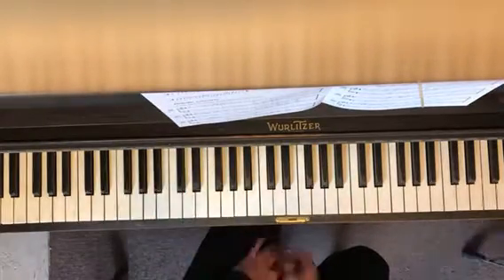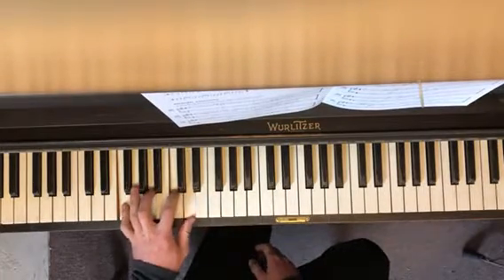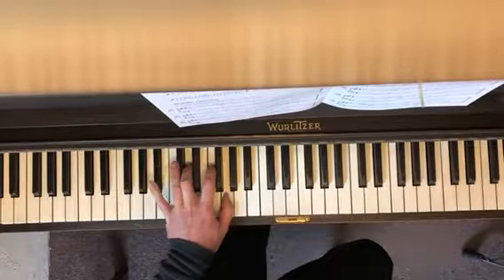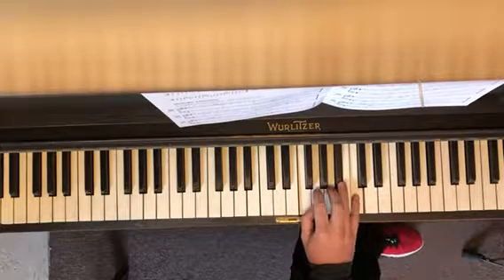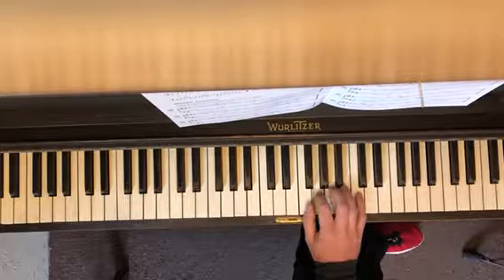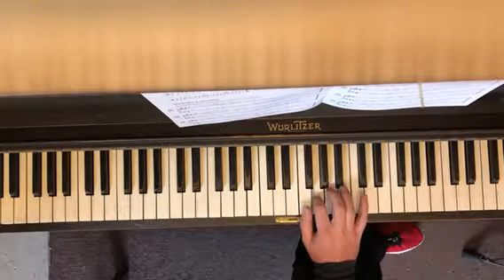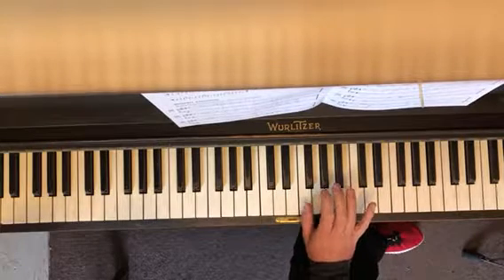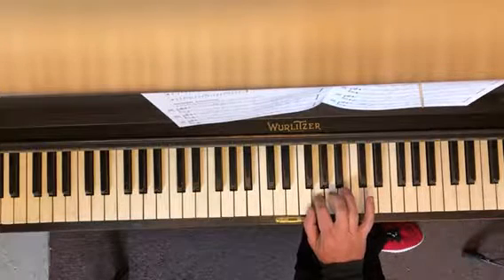Lion sleeps Reece